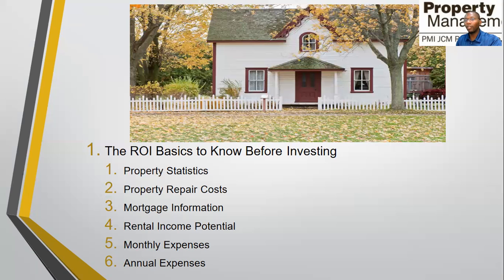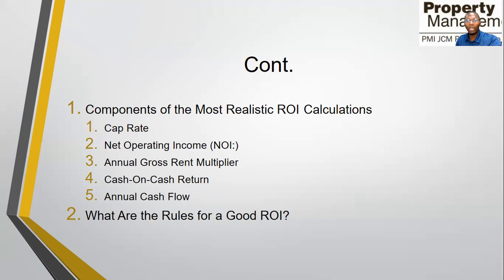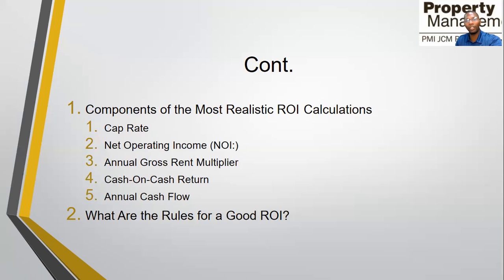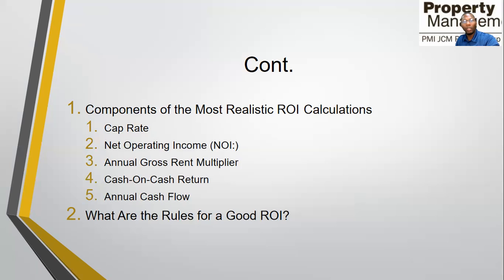What You Should Know When Calculating Your Rental's Rate Of Return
Calculate your rental property’s rate of return with these key metrics.